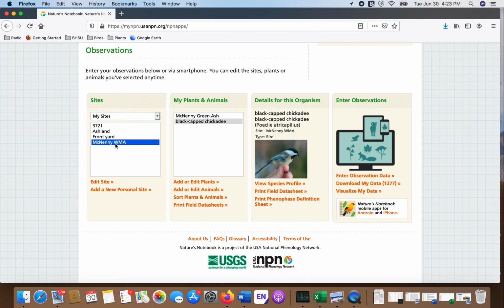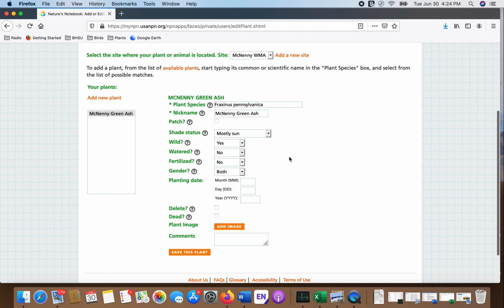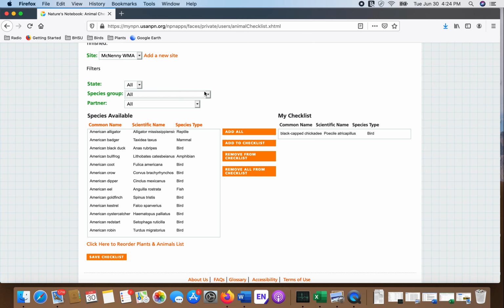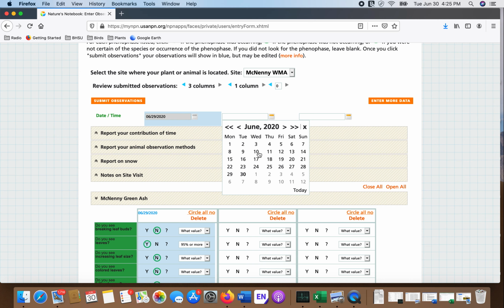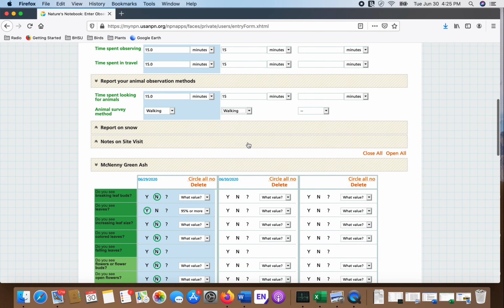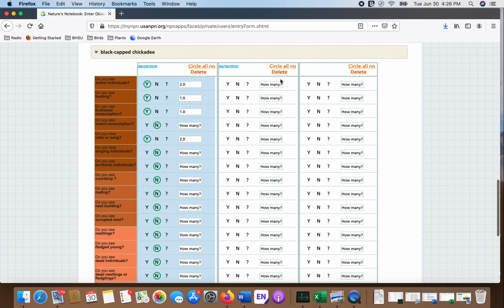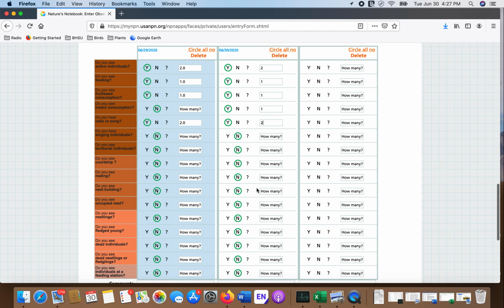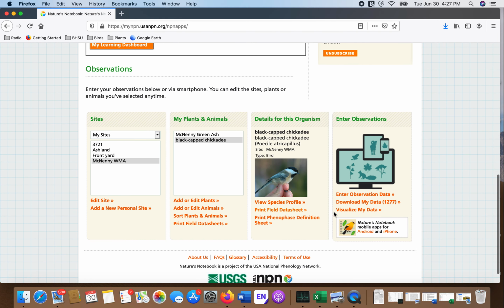Nature's Notebook Observations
How to enter observations in Nature's Notebook